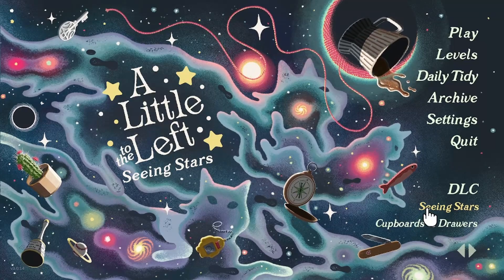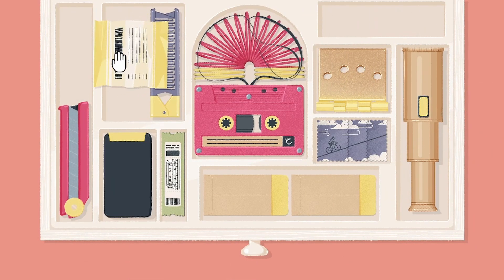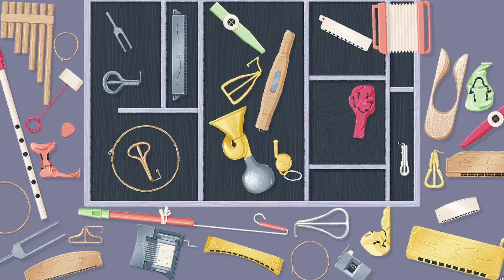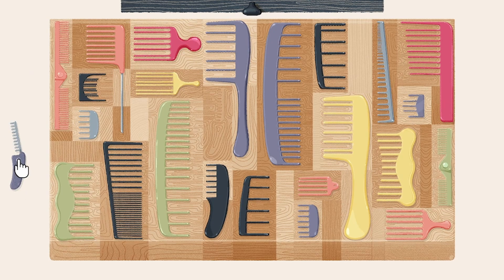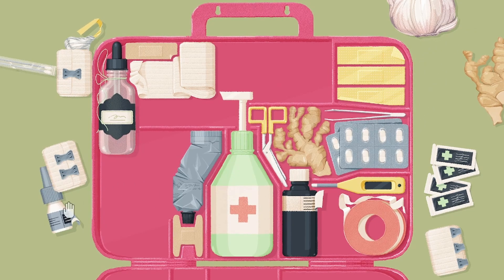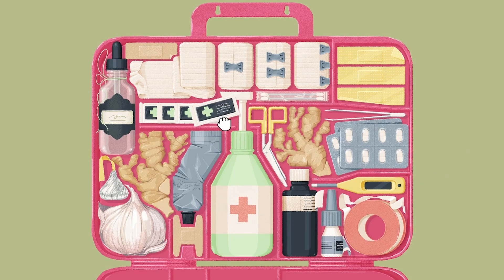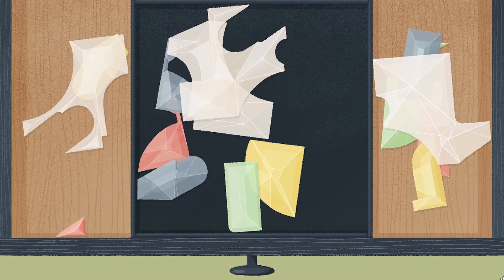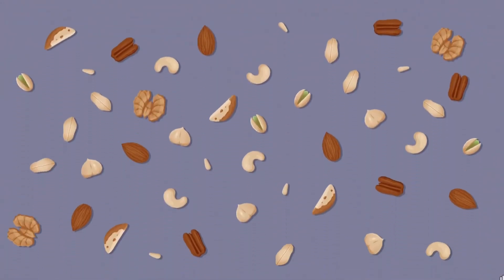Seeing Stars A LITTLE TO THE LEFT DLC all solutions explained combs robots pocket knives compass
Features the following puzzles: Junk drawer, instruments, combs, first aid kit, robots, colorful glass / crystal pieces, pocket knives, locks, compasses and star

The Seeing Stars DLC came out at the end of June 2024. This session was recorded on a Windows 11 PC. The main game is also available for PlayStation, Xbox, Nintendo Switch and Mac OS.

I started gaming in the 1970s with D&D, Apple ][ & Atari. Now I play on a PC, Xbox and PlayStation. I prefer games rated "M" for "mature" and my commentary is intended for adults. I'm also a science fiction / fantasy writer, crafter and jewelry maker.

Crafting channel: YouTube.com/@JLHjewelry
Instagram.com/junkwitchshop/
Author site: JLHilton.com
Deviantart.com/jlhilton
Fanfic: Archiveofourown.org/users/Jewelsmith

0:00 Intro
0:30 Junk Drawer - 2 stars
4:35 Instruments - 1 star
8:10 Combs - 2 stars
11:50 First Aid Kit - 1 star
15:00 Robots - 2 stars
21:00 Pocket Knives
23:38 Locks
28:10 Compasses
31:28 Star
32:08 Farewell